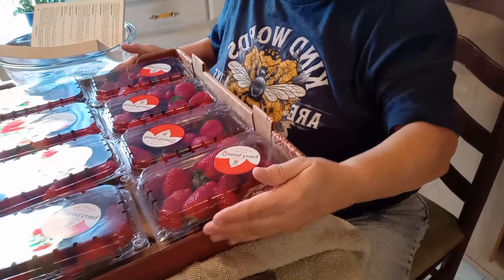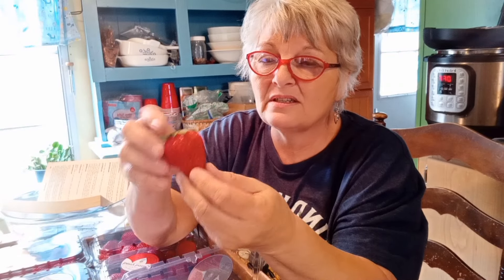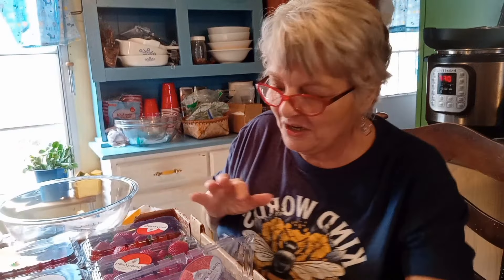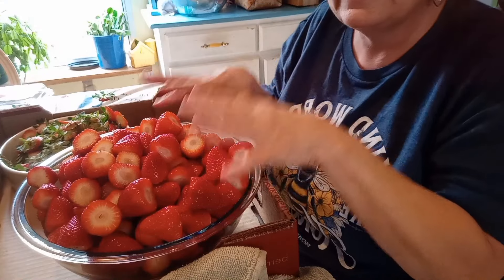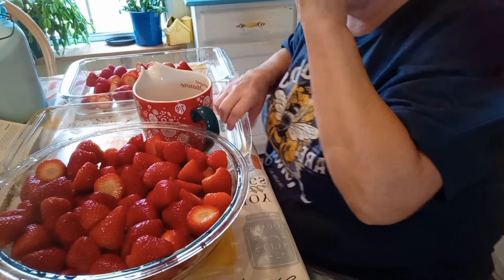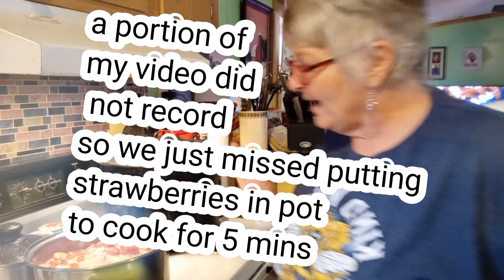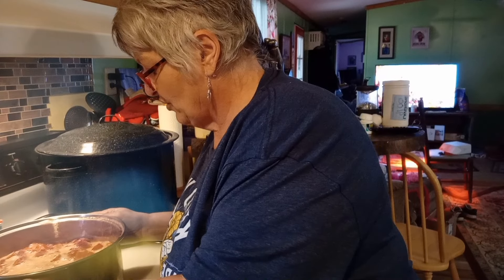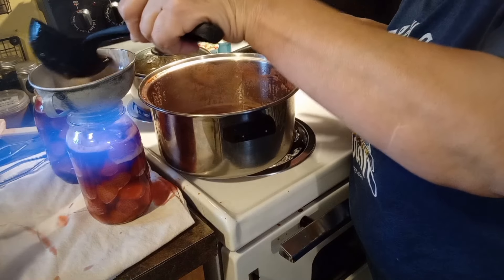How to can fresh strawberries!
I was so excited to get these strawberries the other day and these are from plant City Florida and we are going to go ahead and can these with just white sugar. You use them for pie, shortcake over ice cream or anything that you would need a strawberries for in any kind of cake recipe these would be perfect.
in this video I used the recipe book called *"Putting Food By". it was given to me as a gift but you may be able to find it on Amazon it may be out of print I'm not sure the last printing was 1991 but it's a great book to have in your recipe collection especially if you're a homesteader, a prepper or someone that just wants to learn how to take care of yourself and your family.
what you're going to need is fresh strawberries, I have 8 lbs, add white sugar, a water bath canner, clean jars,  lids and rings.
(this recipe is a hot pack method that means everything needs to be hot when you start to can everything so make your water bath canner water is simmering your lids and rings or warm everything needs to be hot so it all acclimates at one time.)

so the first thing we're going to do as in shown in the video is the cap all your strawberries that means take the green off in any imperfections or blemishes that you might see in your strawberries you want to get rid of them and just discard I give mine to my chickens in the goats they just love them.

next you're just going to put the whole strawberries in a bowl and put your discarded caps in another container and then you're going to rinse off your strawberries. for this recipe it asked you to have low profile or shallow dishes to put the strawberries in and I had used my Pyrex baking dishes which worked out perfectly because you don't want to load them on top of each other it would smash them down and bruise them.
measure out 4 cups of berries and put in your dish of choice I was able to put 8 cups of berries in mine and then you're going to measure out for each 4 cups of strawberries 1/2 to 1 cup of white sugar according to the sweetness of the strawberries and or your taste.
cover with plastic wrap and let stand for 2 to 4 hours. this is basically macerating the strawberries like you would if you were making strawberry shortcake and you wanted the strawberries to just kind of weep a little bit and the juice would be pulled out and that's what the sugar does.
in a good size stock pot you're going to go ahead and put your strawberries in it turn your heat on medium and bring it to a boil for 5 minutes and remove from heat. you'll notice that the strawberries have a lot of juice now if for some reason you feel like you don't have enough juice you can also make a simple syrup or a thin syrup as a recipe calls for this is how you make that 4 cups of water to 2 cups of white sugar until sugar is completely dissolved, bring to a boil on your stove and just let stand it simmer if you do need it I did use it at the end.
for this recipe I was able to have three full quarts of canned strawberries and one full quart of strawberry juice that I'll be able to make that jelly.

ladel your strawberries into your quart jars or pint jars whatever your little your strawberries into your quart jars or your pint jars whatever you are wanting to use. make sure that you wipe your jar where the  lids where the rings and the lid part will go,  free from any kind of juice or blemish or and make sure that there's no cracks. then put your lids and rings on only hand tight and then put them into your simmering water bath canner making sure that after you put all your jars in that it is at least one inch of water over the jars.
put on your canner lid and bring to a rolling boil for
 15 minutes for quarts
 10 minutes for pints
turn off heat immediately let's stand at least 10 minutes and then take your jars out and put on your tea towels and let cool 24 hours.

hope you all give this a try and enjoy your strawberries

Willis and Denise